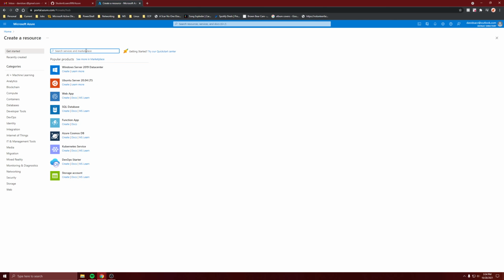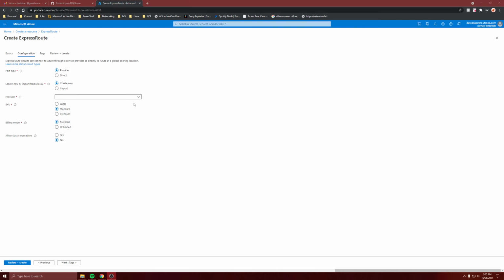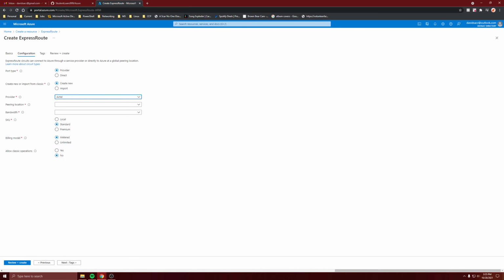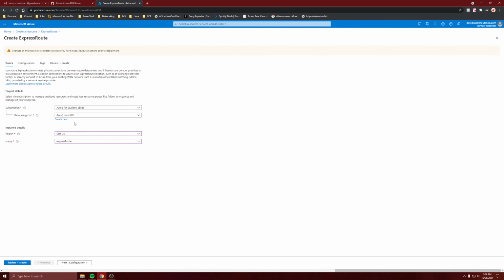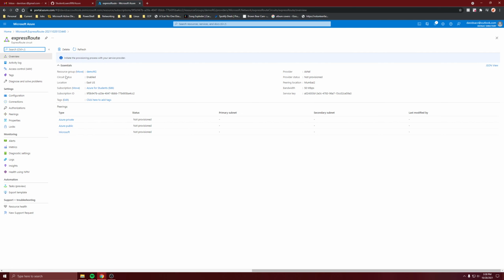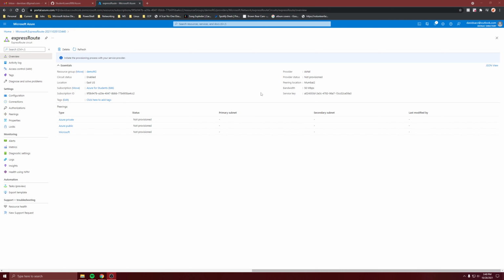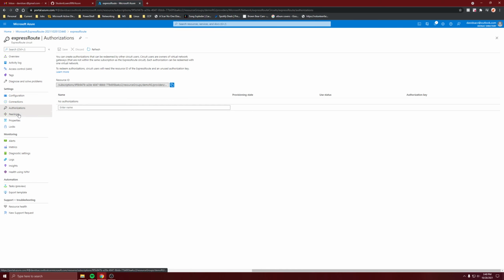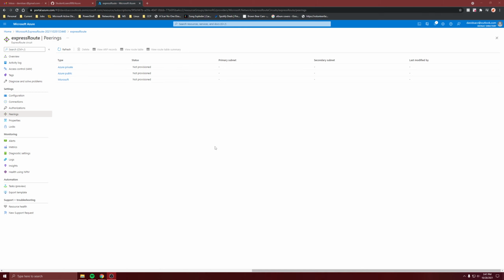Create an ExpressRoute Circuit